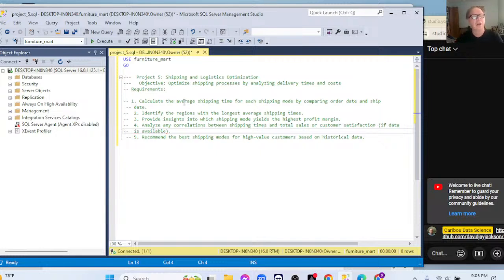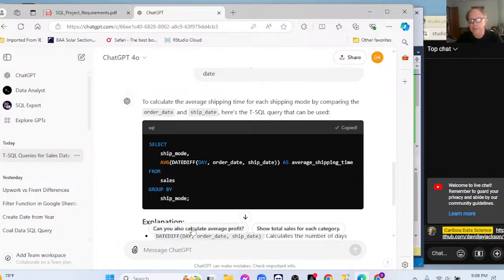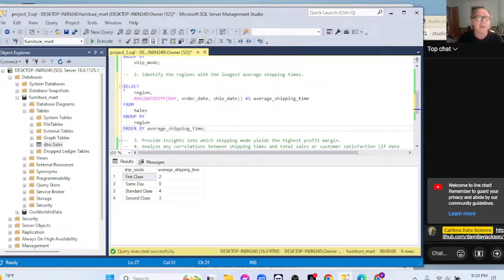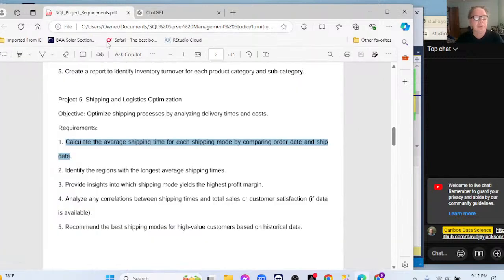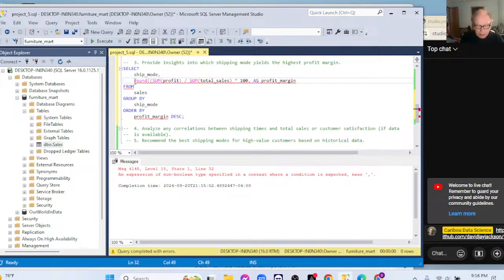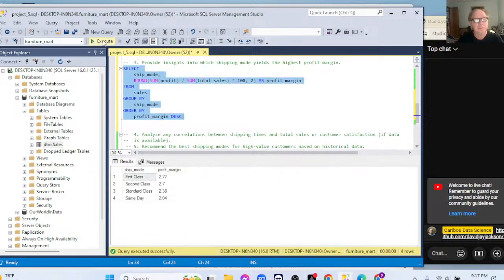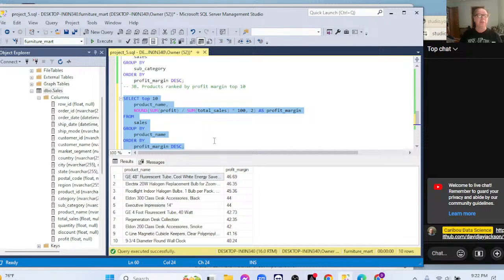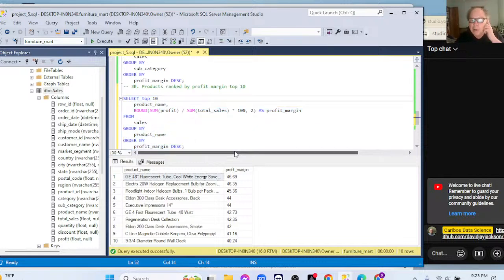SQL Server/ChatGPT: Shipping and Logistics Optimization(Project 5)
Project 5: Shipping and Logistics Optimization